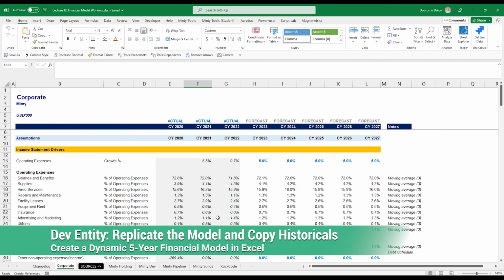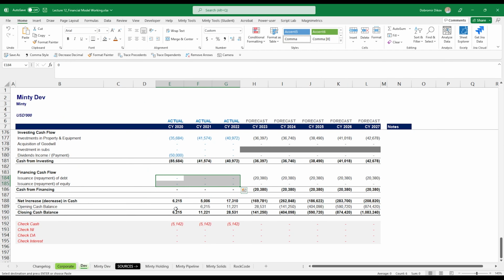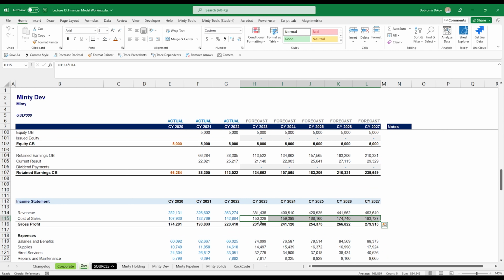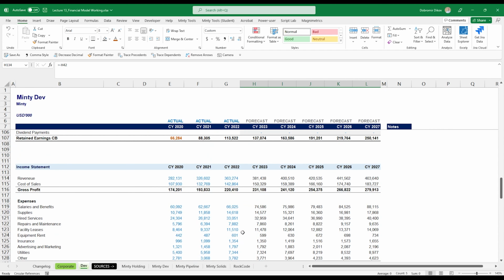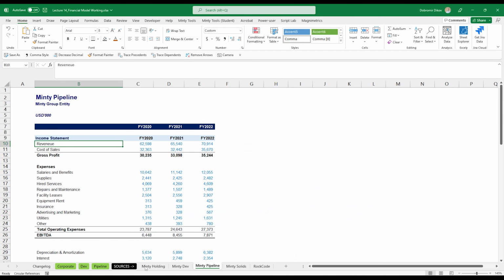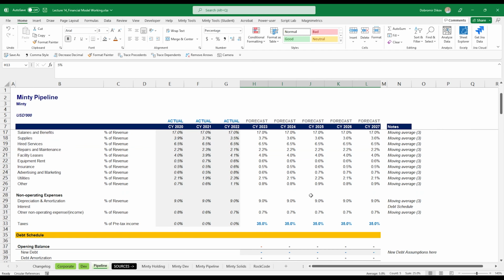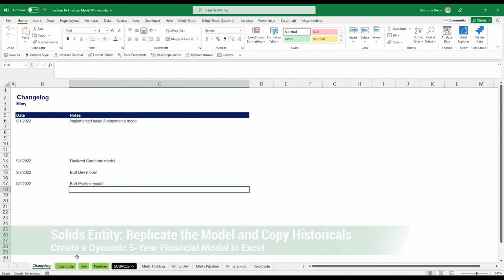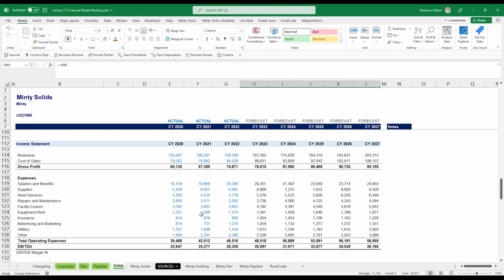Lesson 6: Subsidiaries' Models & Assumptions (Strategic 5-Year Financial Model in Excel)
If you're finding value in this course, it'd be amazing if you could leave a comment to let me know your thoughts, give it a thumbs up to show your support, and if you haven't already, consider hitting that subscribe button. Your active involvement not only brightens my day but also plays a pivotal role in spreading my content to more people. Thank you for being a part of my journey! 🌟